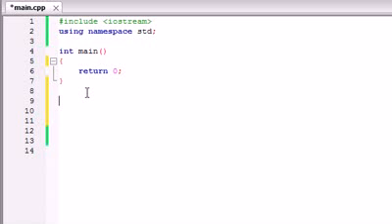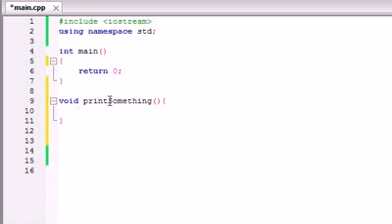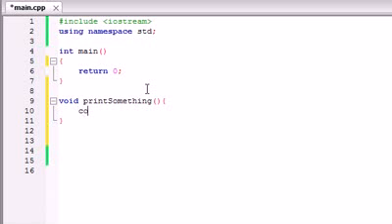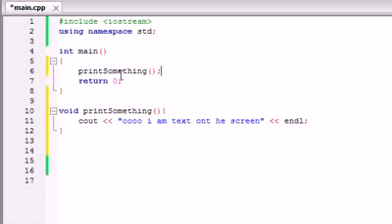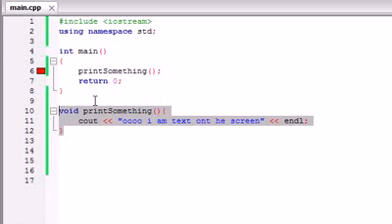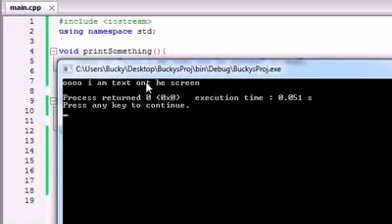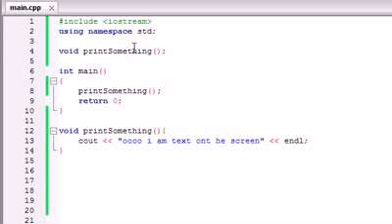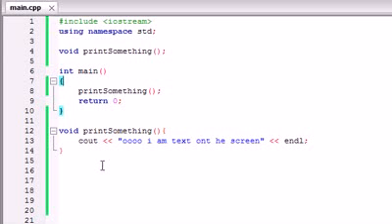Buckys C++ Programming Tutorials 9 Functions YouTube .